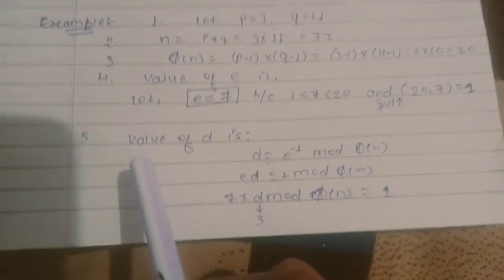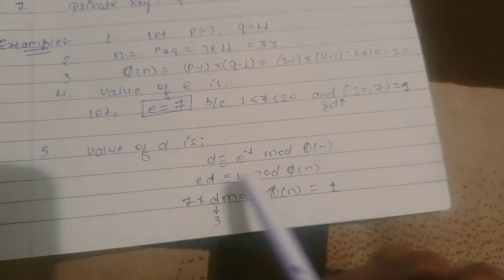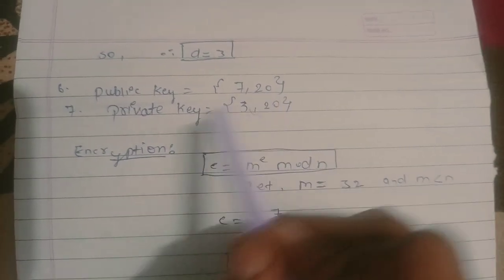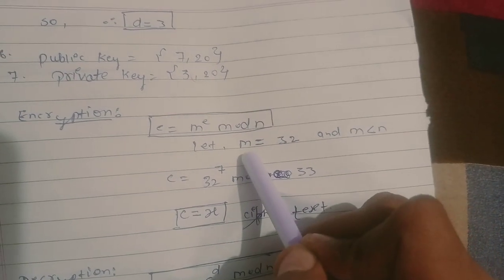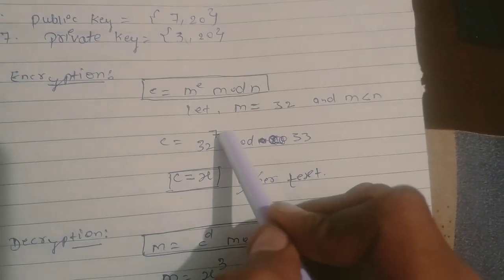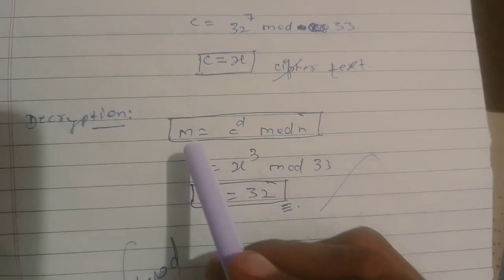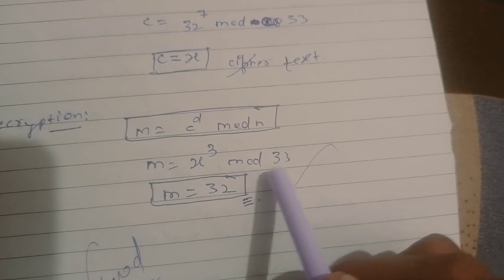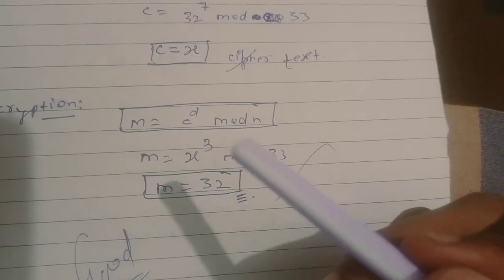RSA Algorithm in Cryptography and Network Security in English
RSA Algorithm In Cryptography and Network Security

In this video, i have explained the concept of RSA ALGORITHM in Cryptography and Network Security.

what is RSA algorithm in Cryptography
RSA ALGORITHM in hindi RSA encryption algorithm

Md Mahtab Ansari